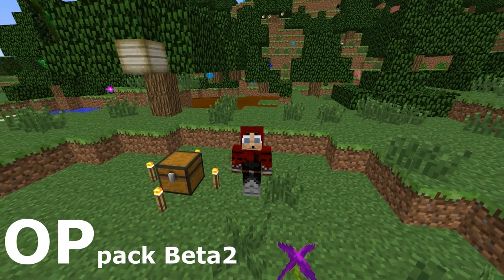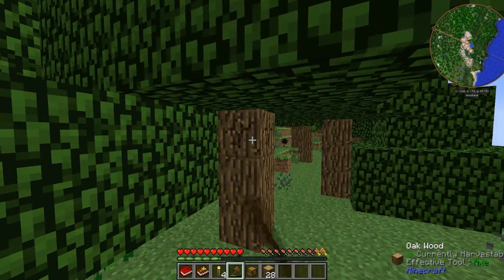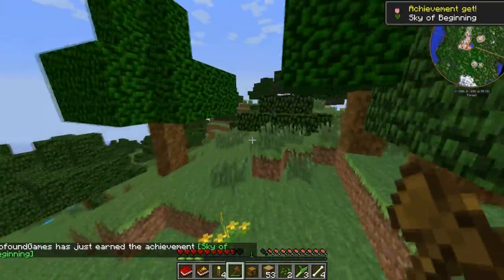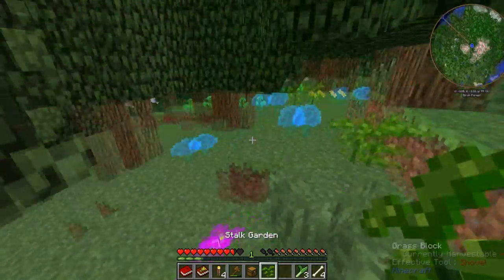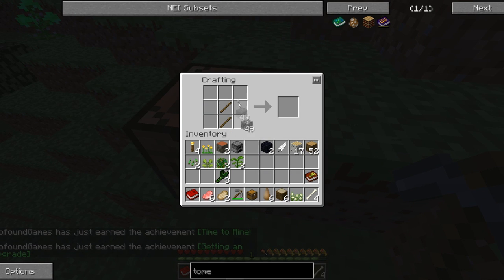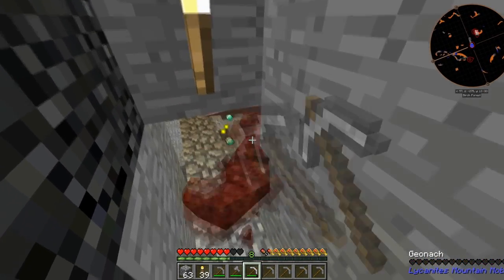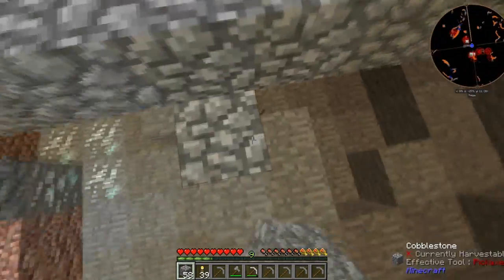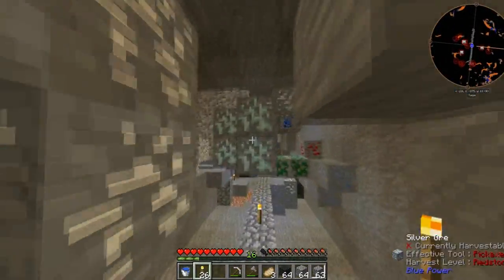OPpack BETA 2 | Ep.01 | The beginning! (100 subs pack!)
Today, a NEW series! I hope you guys like it!

7obu for his Awesome music!